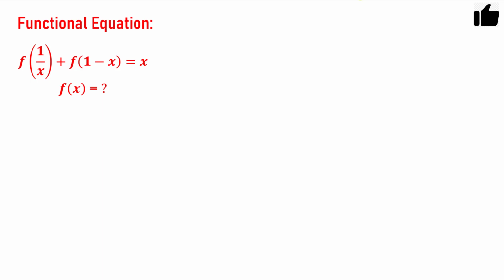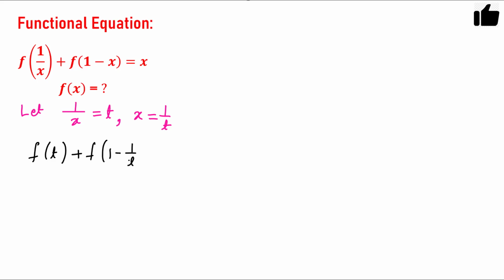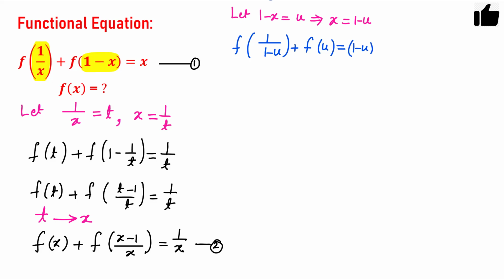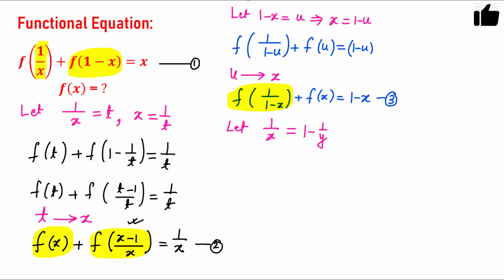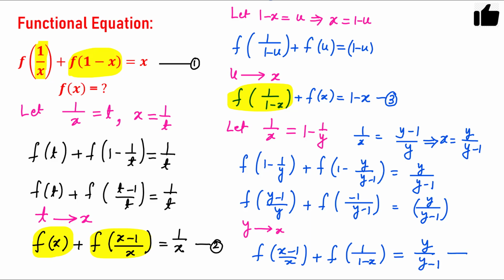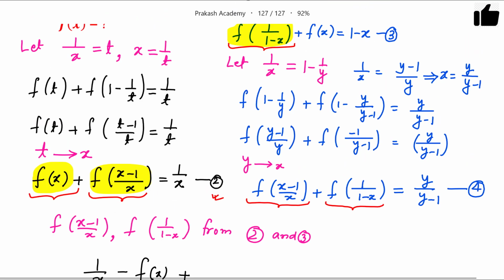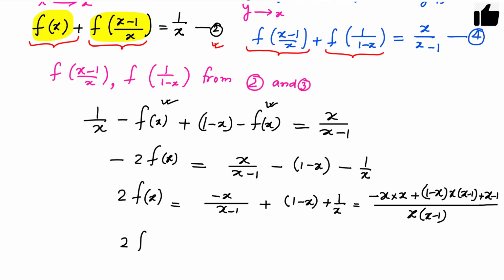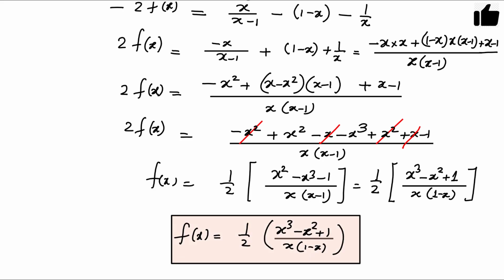A Challenging Functional Equation Problem IOLYMPIAD I SAT I Xth I KVYP I NTSE I GRE I Pre-Math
blackpenredpen
math olympics
olympiad exam
math olympiada
British Math Olympiad
olympics math
olympics mathematics
Number Theory
mathcounts
math at work
exponential equation
Math puzzles
pre math
Po Shen Loh
Olympiad Mathematics
imo
Product Rule
Quotient Rule
Competitive Exams
coolmath
my maths
mathpapa
mymaths
cymath
sumdog
multiplication
ixl math
deltamath
reflex math
math genie
math way

Math Olympiad
Math Olympiad Preparation
Algebra Challenge
Algebraic expression
Simplifying Expression
An Algebra Problem
Mathematical Olympiad
Algebraic identities
Algebraic manipulations
Difference of Squares
Simplifying Expression
Math Tutorial
Algebraic Expression